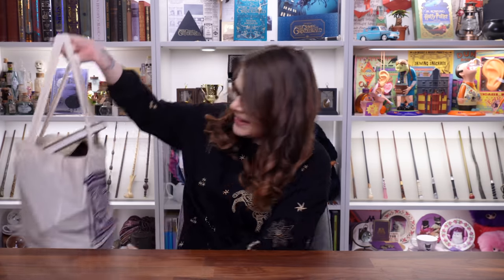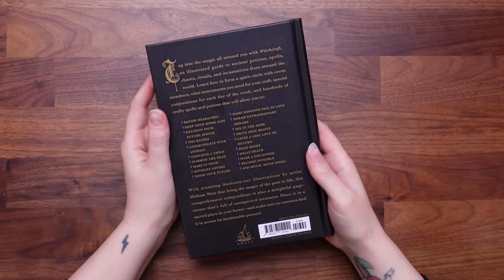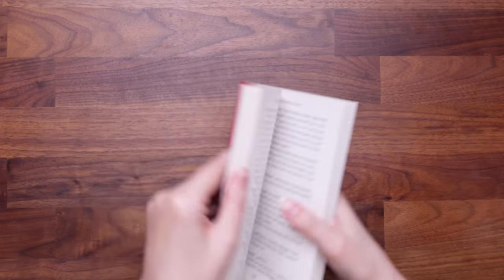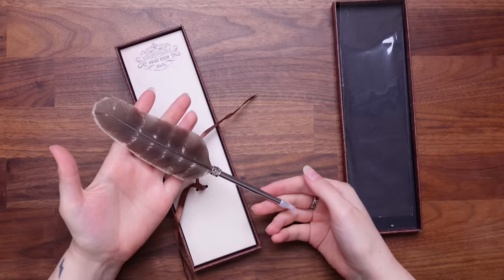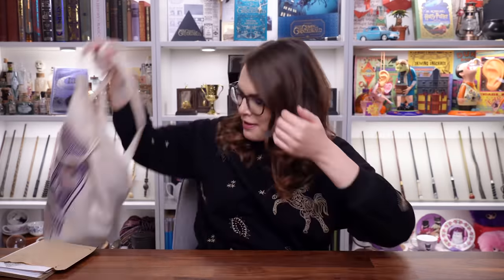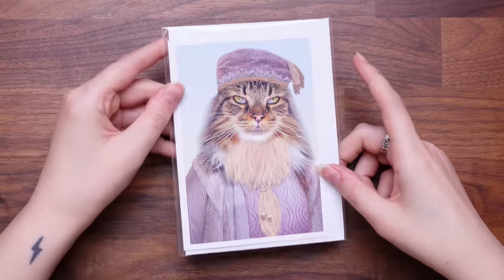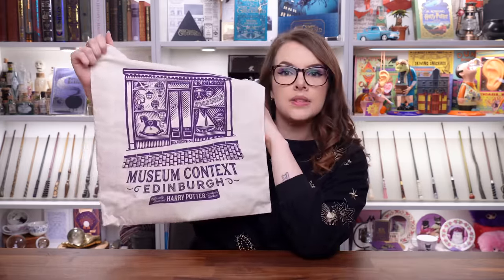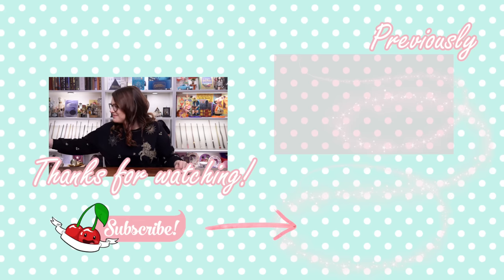Museum Context & Edinburgh Shops Haul! 🏴󠁧󠁢󠁳󠁣󠁴󠁿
⁂ Chapters:
00:00 - Start
01:02 - Let's get started!
01:24 - Tote Bag from Museum Context
01:35 - Witchcraft Book from Museum Context
02:27 - Harry Potter and The Philosopher's Stone, Scots Edition from Museum Context
03:07 - Discontinued MinaLima Card from The Enchanted Galaxy
03:53 - Quill from Museum Context
05:05 - Vintage Books from Armchair Books
07:11 - Cutting Vase Stand from Eden
08:34 - Candle from Eden
10:00 - Dumbledore Cat Card from Museum Context
10:53 - MinaLima Cards from Museum Context
11:37 - Happily Ever After Wedding Card from ???
12:09 - Magnifying Glass and Stand from Museum Context
13:51 - Sextant from Museum Context
15:04 - Tote Bag from Museum Context
15:19 - Wrapping up